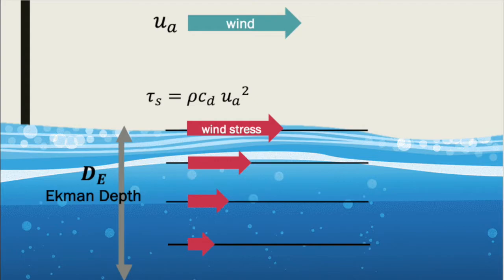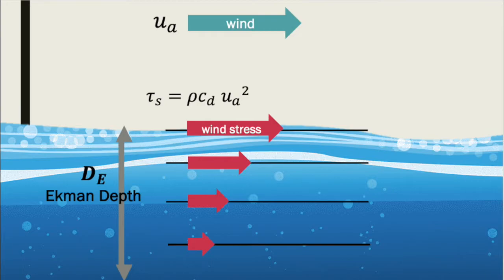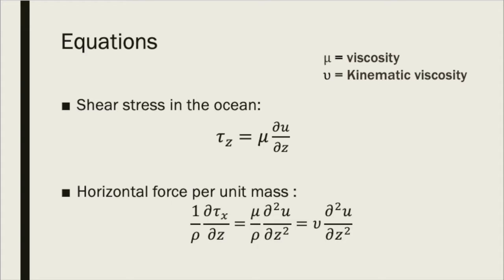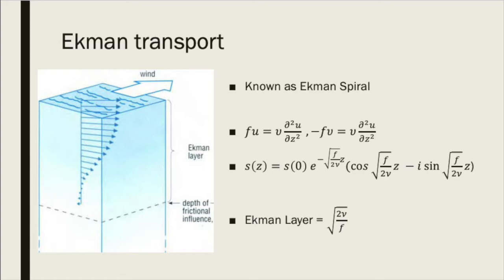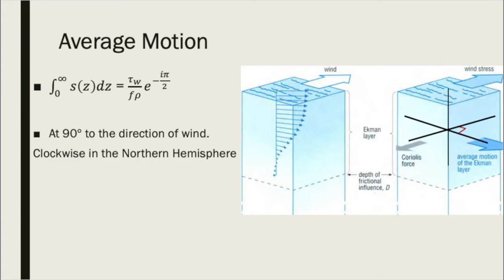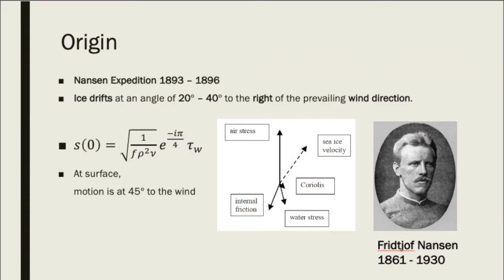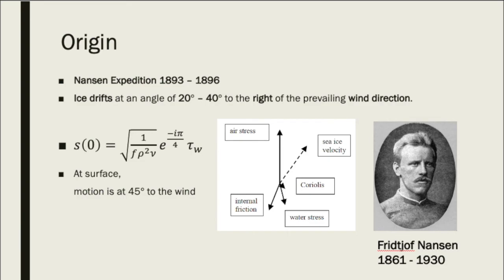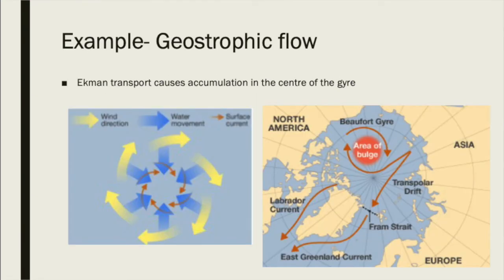Ekman Motion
GEOL0022